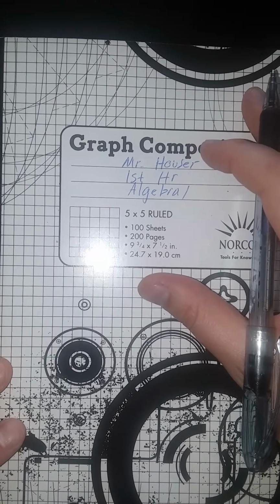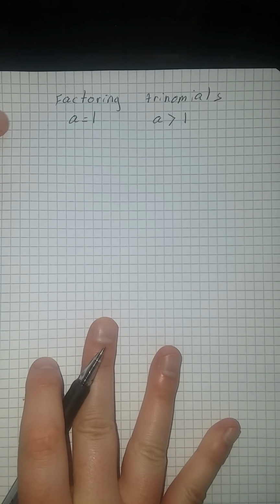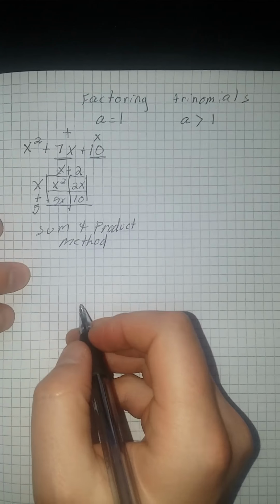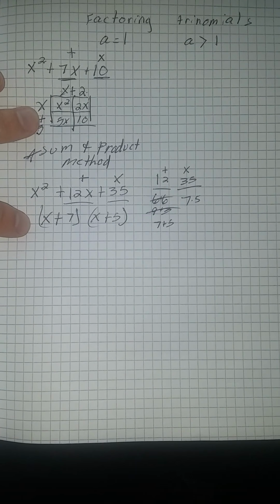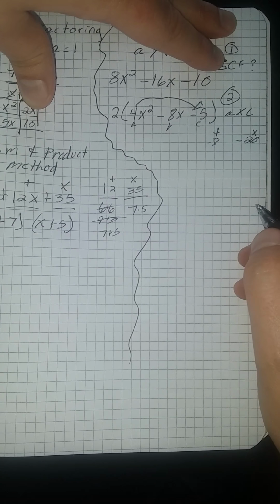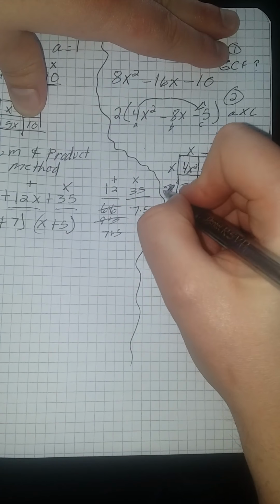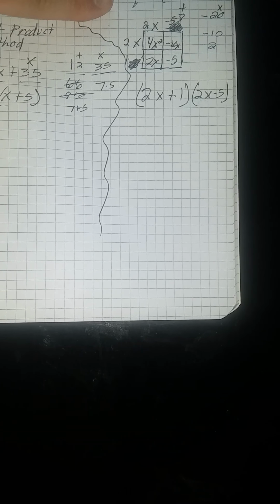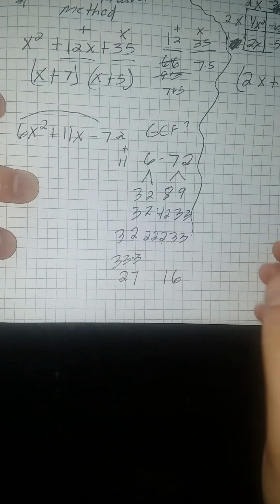Factoring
Review- (Algebra and Geometry)
Both classes practice factoring this week and we will move forward with content for Geometry and Algebra separately next week

Link to assignment:
a=1